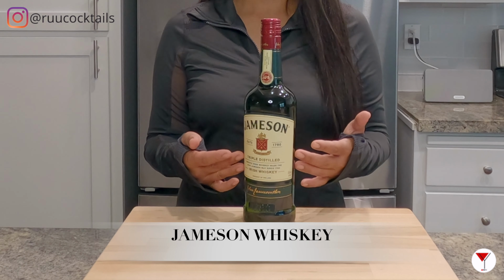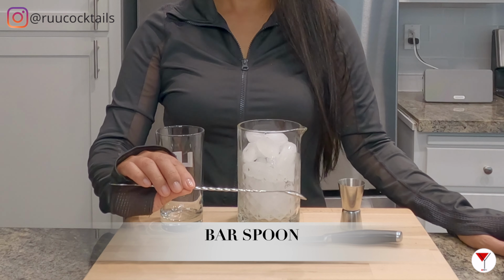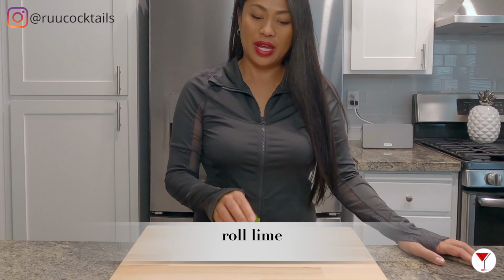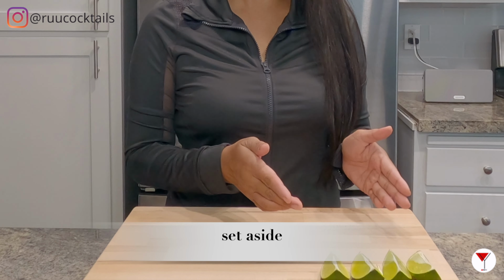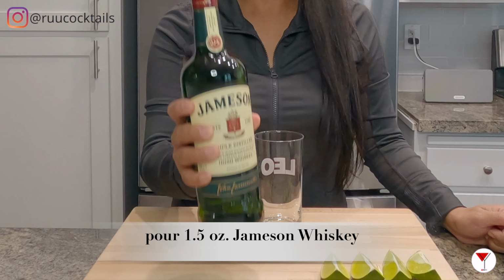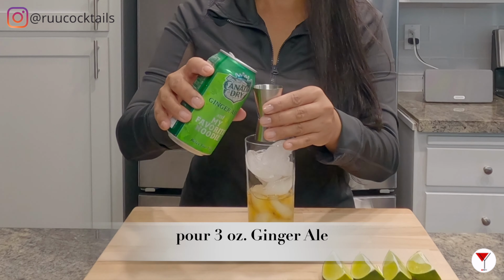Irish Buck | How to make a cocktail with Jameson Whiskey, Ginger Ale & Lime Juice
How to make a Irish Buck aka Jameson & Ginger Ale | Cocktail with Jameson Whiskey, Ginger Ale & Lime Juice

Ingredients:
1.5 oz. Jameson Whiskey
3 oz. Ginger Ale
1/4 oz. Lime Juice
Garnish with Lime

ABOUT:
Ruu Cocktails was created for audiences who want to learn how to make mixed drinks. This channel will guide you through step-by-step instructions so you can follow along in the process.

🎥 Tune in each Friday to get a drink recipe that you can make from 🏠

⚠️ Must be of legal age to purchase and/or drink alcohol. Please Drink Responsibly!

👍 Follow @ruucocktails on Instagram by clicking on the link below 💋